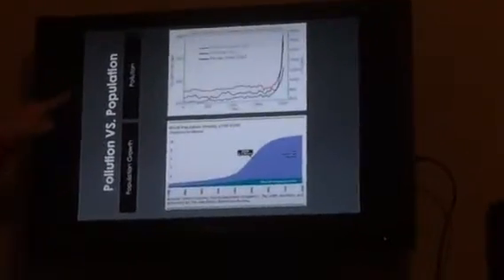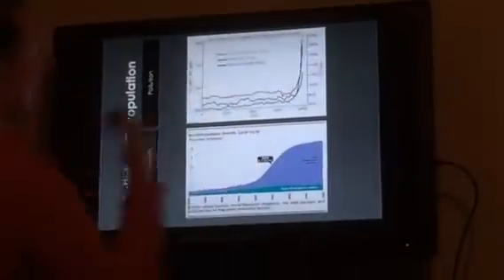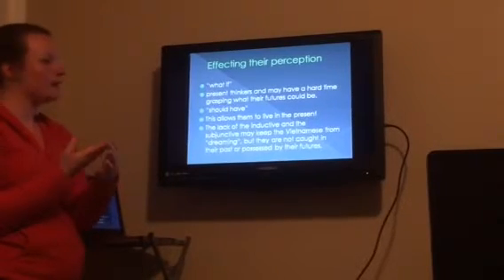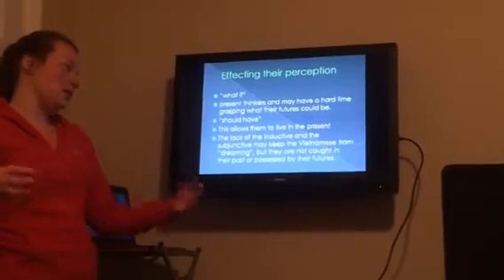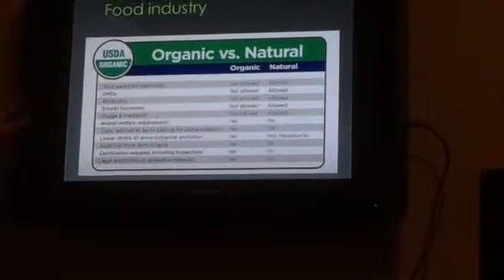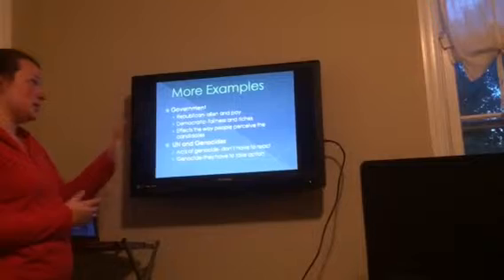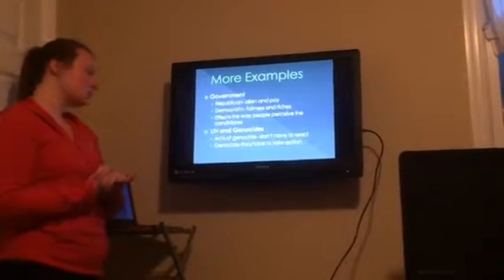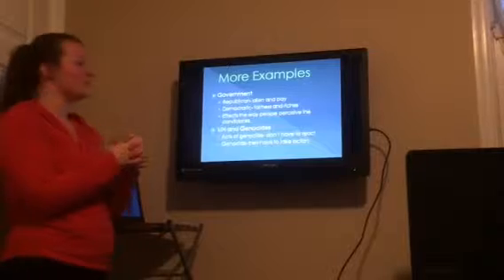Brielle's year one TOK presentation